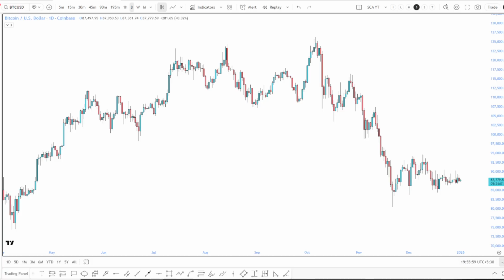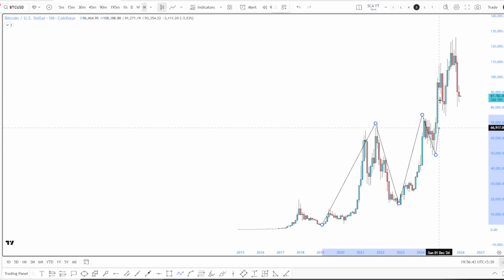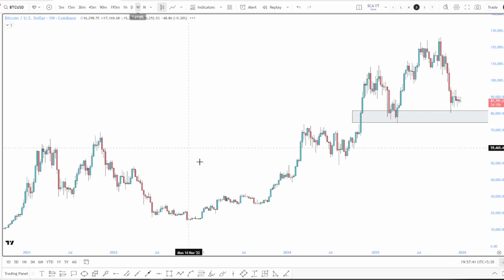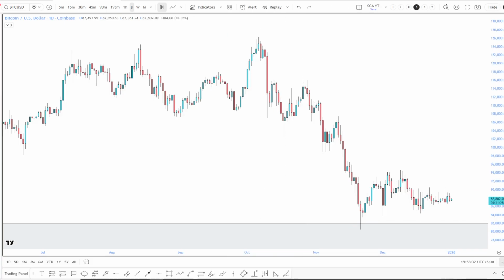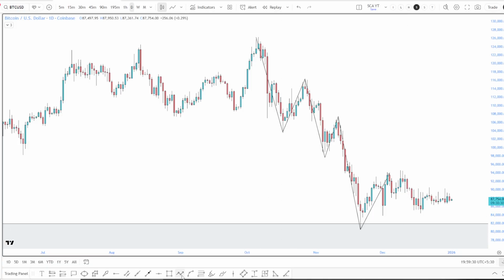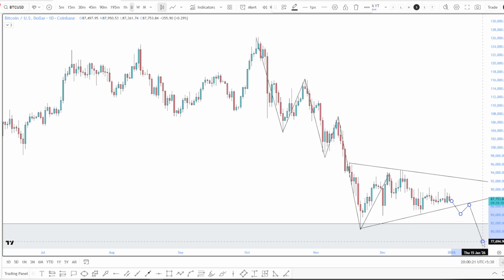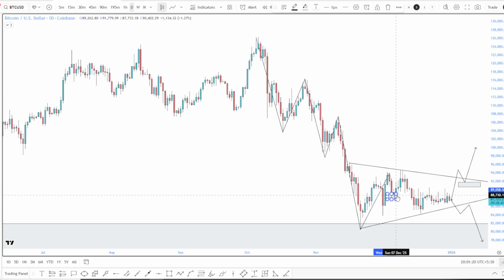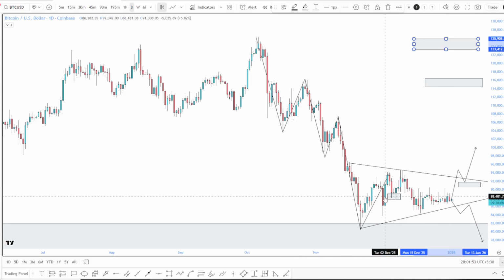BTCUSD: Bitcoin Price Chart Analysis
In this video I will be explaining Price Analysis of BTCUSD Bitcoin.
This covers Multi-Timeframe Analysis, Pattern Analysis and other strategies.